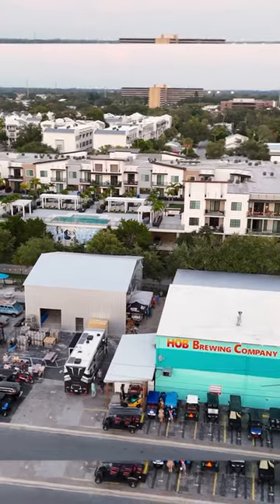50’ Wide Commercial Building Brewery